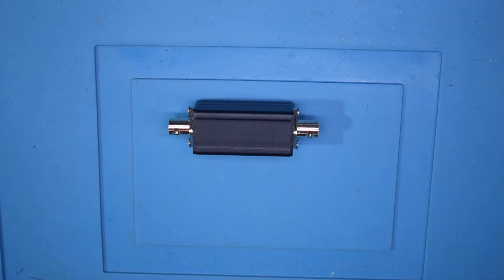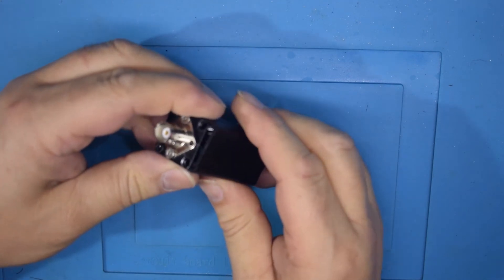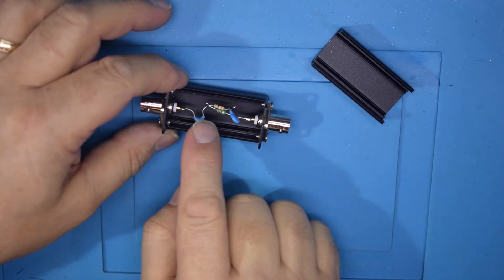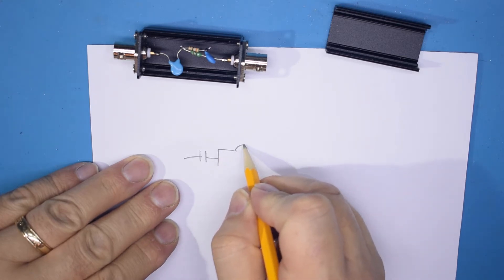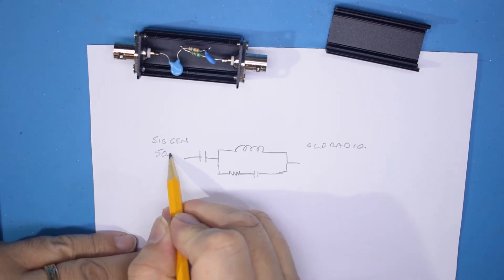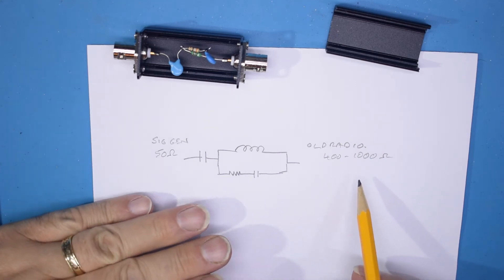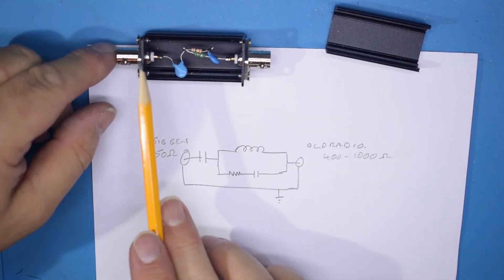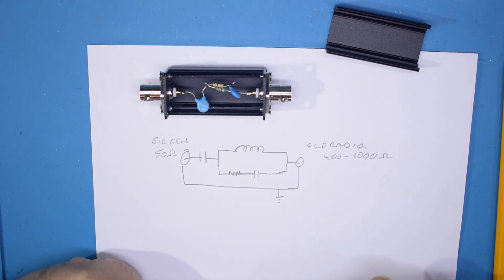Dummy Antenna for setting up vintage radios. A simple description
I see so many people fixing old radios but not seen anyone actually describe the way to connect test equipment to the radios. Most radios with external antenna connectors are looking for a 'typical antenna'. This means anything from a bit of wire thrown out of a window to a full wave long wire with multiple earth connections.

Test equipment on the other hand likes fixed impedance connections and they also don't want to deal with the high voltage that could come up the cable from a faulty set.

So, for a couple of pounds you can make a little dummy antenna that saves your kit and allows you to present a load to the radio.

Hope you enjoy this video short. Many thanks for your time.